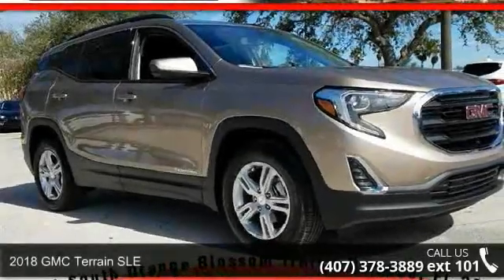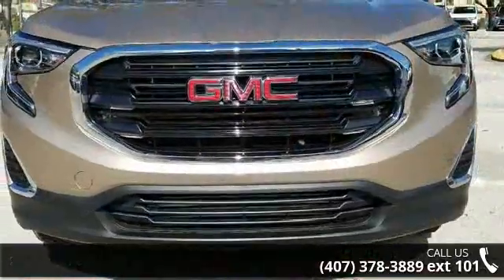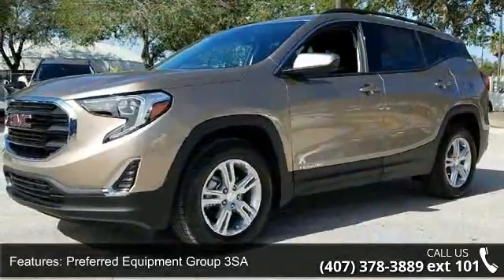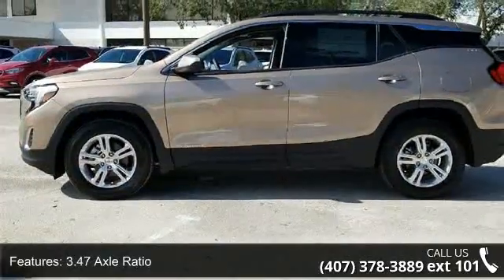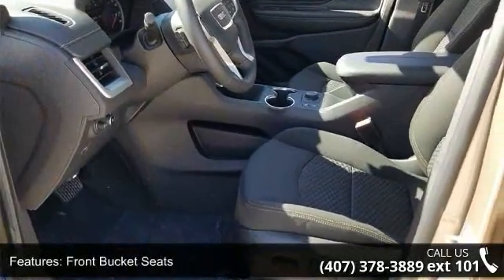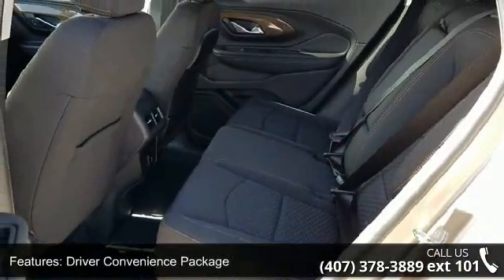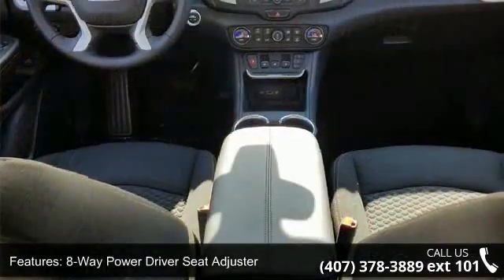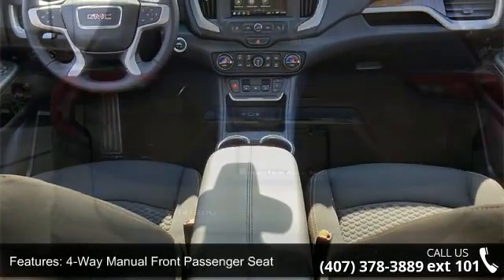2018 GMC Terrain SLE - Fountain Auto Mall - Orlando, FL 3...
Fountain Auto Mall is proud to offer this 2018 GMC Terrain SLE in Coppertino Metallic. Well equipped with the following: Priced below KBB Fair Purchase Price! New Price!Fountain Auto Mall is proud to be the premier Auto group in Orlando, Florida. We strive to make your experience with Fountain Auto Mall a great one. Once you're here, you'll know you've come to the right place. Price includes: $250 - GM Extended Family Card and Buypower Card Bonus Cash Offer. Exp. 02/28/2018, $1,000 - General Motors Consumer Cash Program. Exp. 02/28/2018, $500 - Buick and GMC Select Market Bonus Cash. Exp. 02/28/2018, $750 - GM Down Payment Assistance Program. Exp. 02/28/2018, $1,500 - GM National Purchase Bonus Cash. Exp. 02/28/2018, $750 - Buick and GMC Select Market Bonus Cash. Exp. 02/28/2018, $1,500 - GM Lease Loyalty Towards Purchase Private Offer. Exp. 02/28/2018